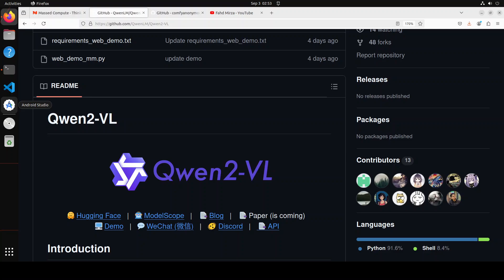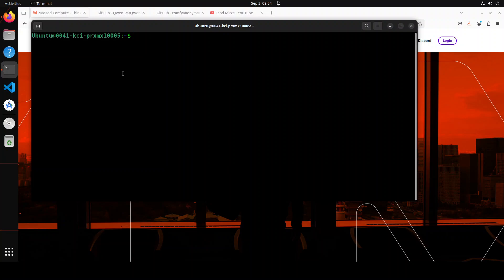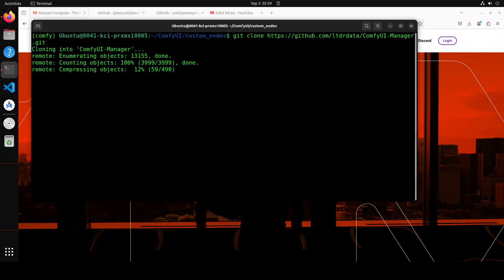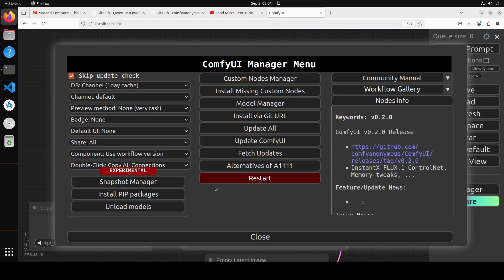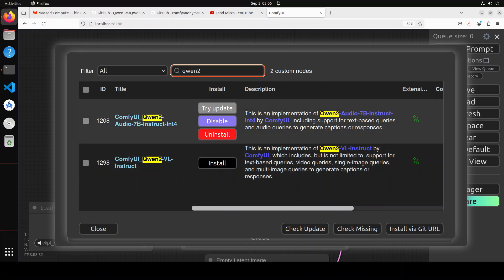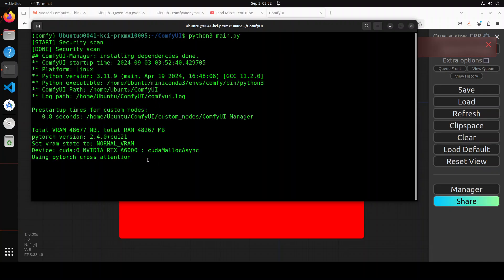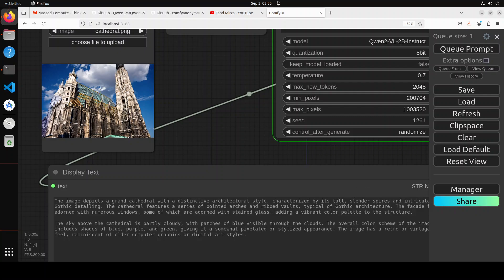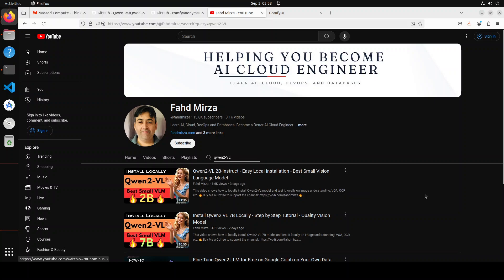Qwen2-VL-7B-Instruct in ComfyUI - Step by Step Easy Local Installation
This video shows how to locally install Qwen2-VL 7B model using ComfyUI and ComfyUI Manager with custom node.